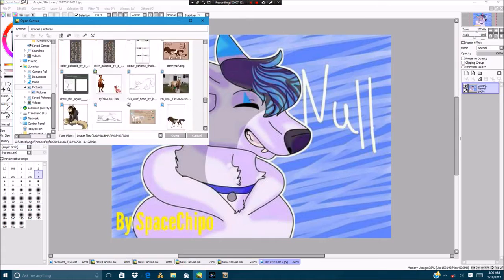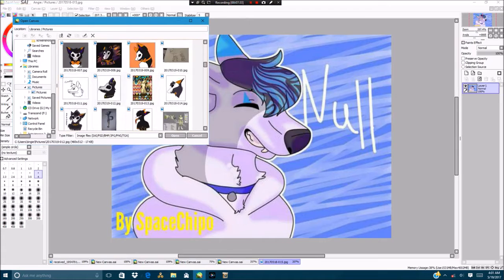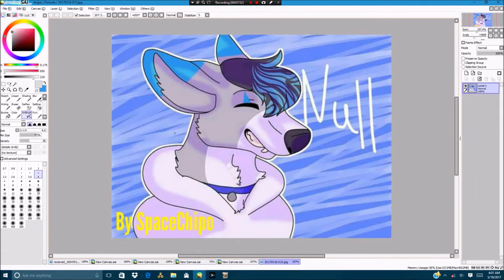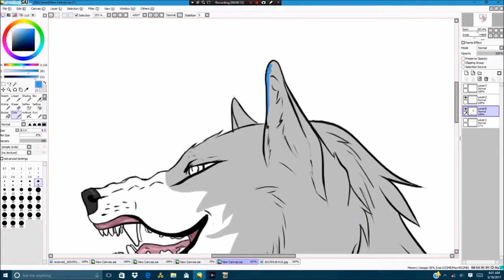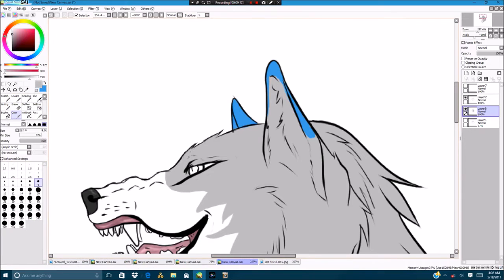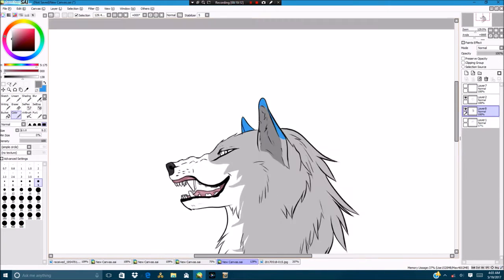Null speedpaint bang bang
Hey guys Uncanny Angie here! Thanks so much for watching Nulls Speedpaint, This video is from a LONG time ago I'm uploading things that have been on my other YouTube accounts, just so its not dead around here, I hope you guys let me know you liked it by smashing that like button, and if you guys like what you see on my channel be sure and hit that subscribe button and tap that bell icon for instant notifications on when the next one is coming out!